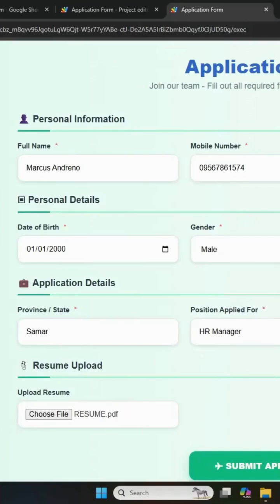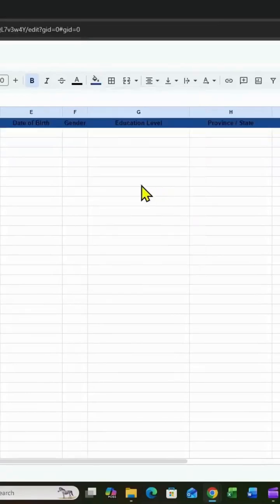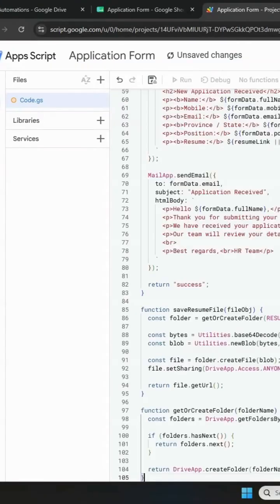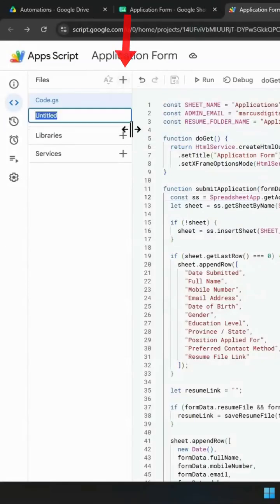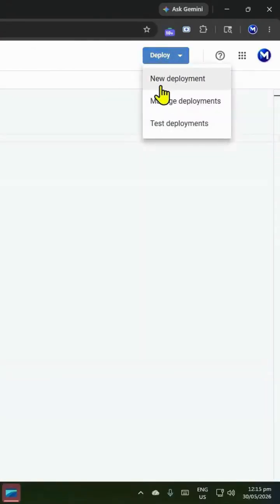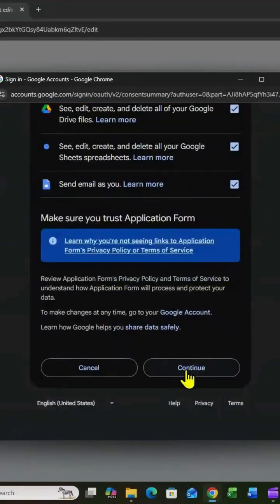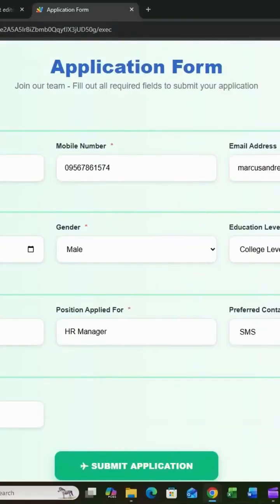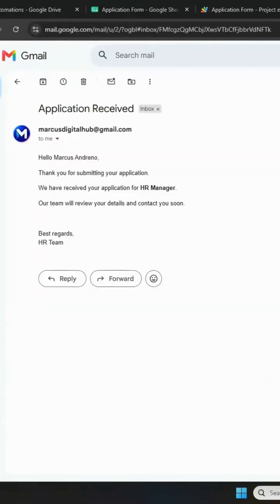How To Create Online Application System In Google Sheet | Turn Google Sheet Into Online App System